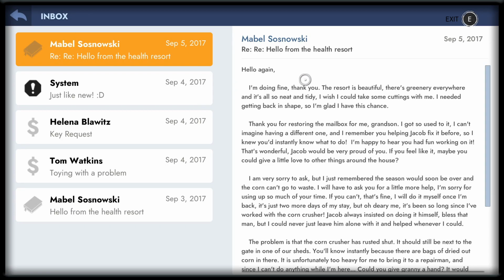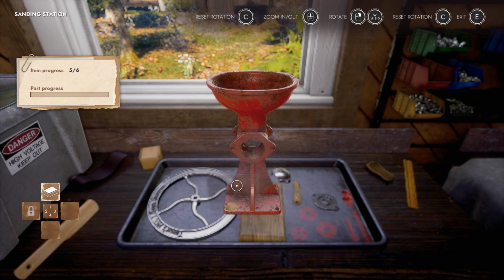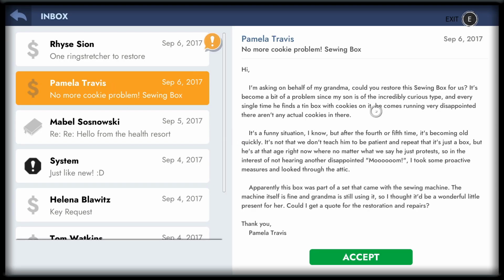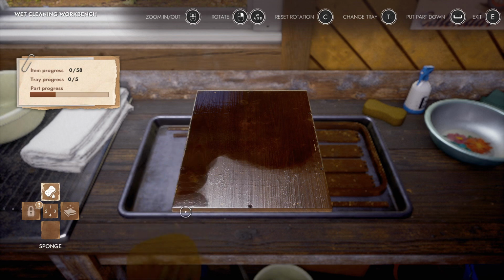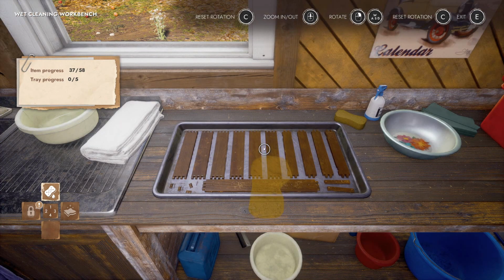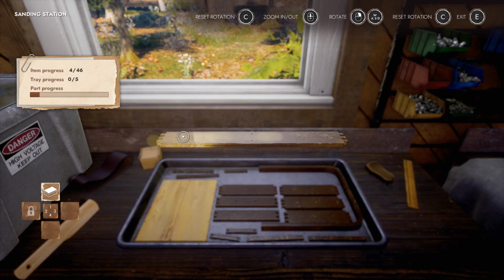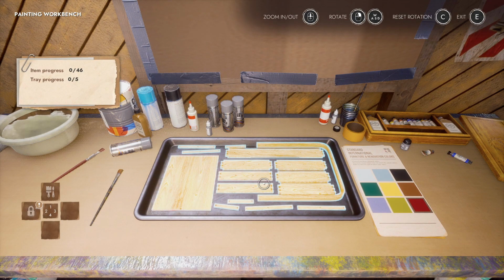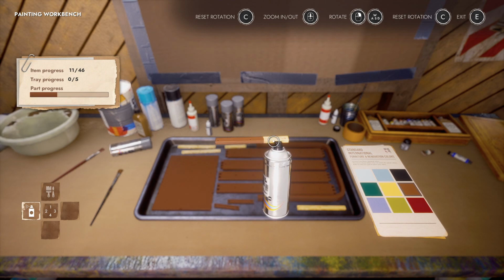Jobs Get Crazy Quick ~ Workshop Simulator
Workshop Simulator allows you to repair and refurbish items using a range of restoration mechanics such as disassembling, cleaning, sanding and painting. The accompanying story will immerse you in the nostalgia of tinkering with your grandfather